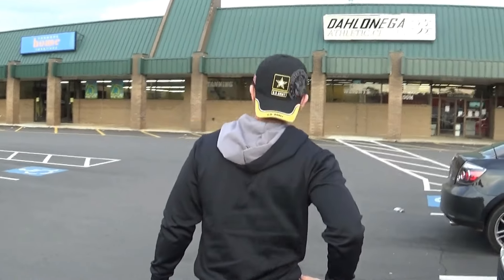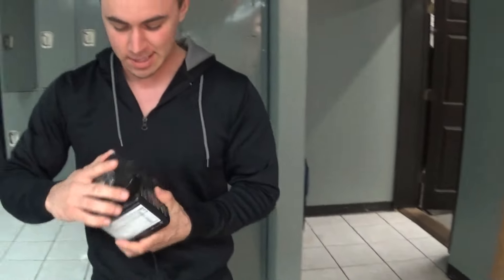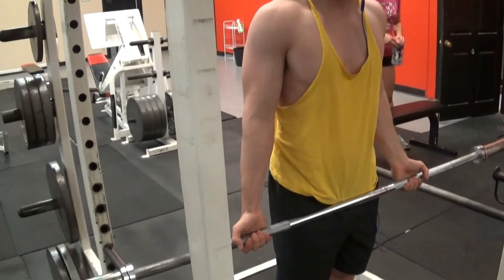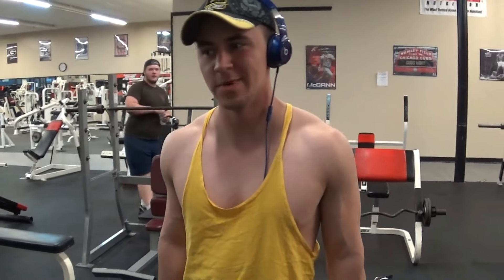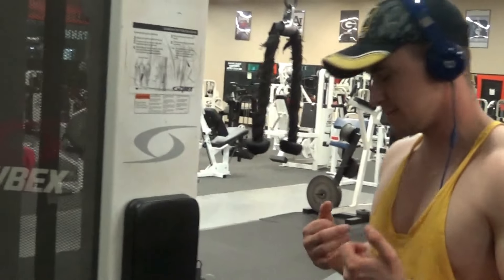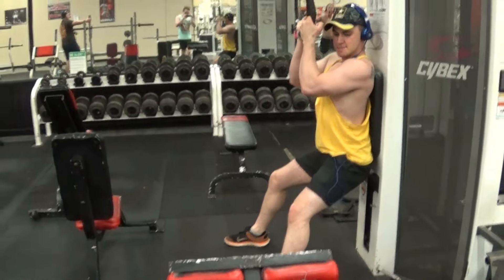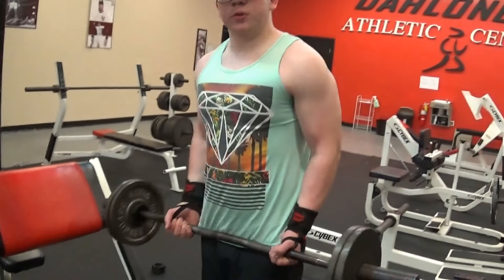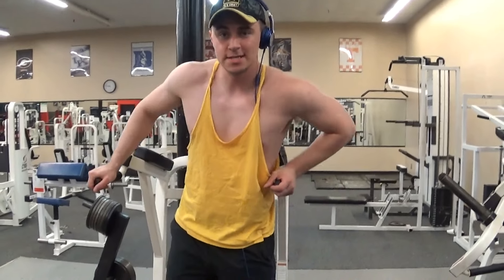Bi's and Tri's Episode #1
Hey guys, hope you enjoy the video! This is our first of many videos that we will post up on youtube! if you liked the content so far please like, comment, and subscribe we are hoping to build a strong basis of members for this channel and make content you all enjoy, comment below stuff you would like to see different. Thank you to everyone who helped make this happen to include the staff of our local gym the DAC.
All music is to be credited by NCS, to include the following songs;